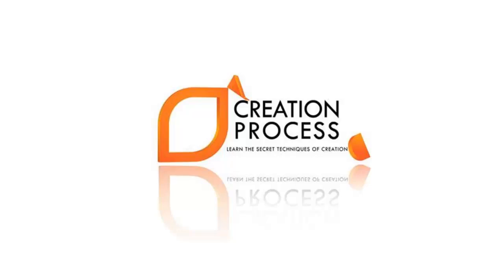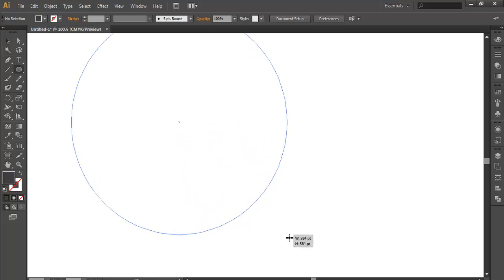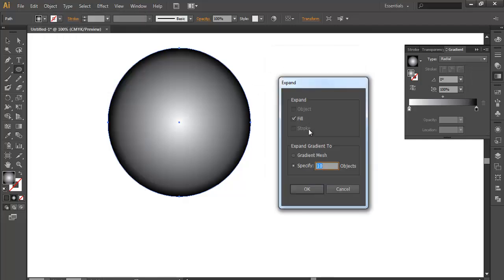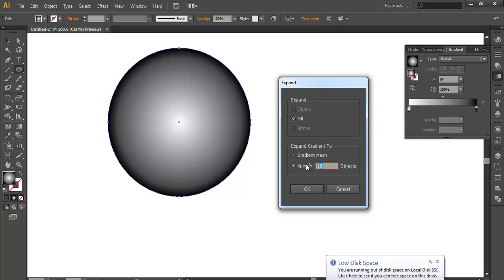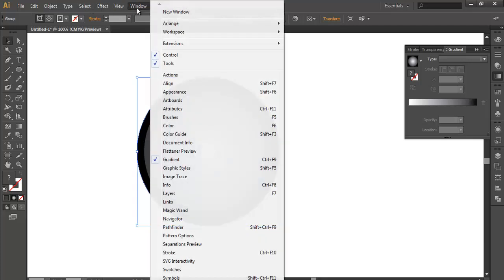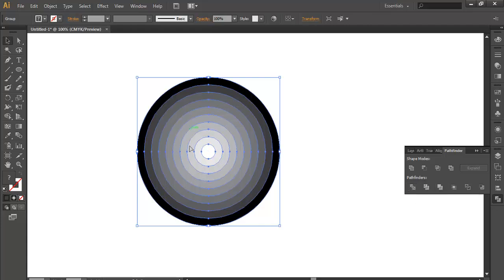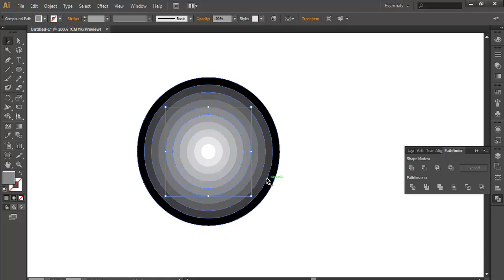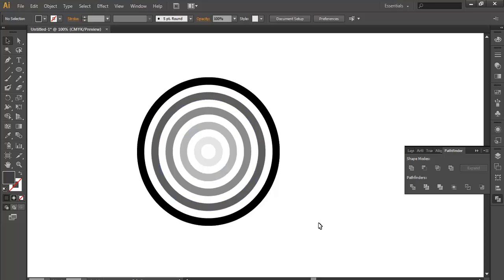SOLID BANDS FROM GRADIENT- ILLUSTRATOR TIPS 10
SOLID BANDSW FROM GRADIENT- ILLUSTRATOR TIPS 09
New Illustrator tips , how to make a solid band of incremental color by using gradient.
very important tips to create a bands of different, the best use of gradient to create an creative design.

▲Gumroad Store!

▲Creatnprocess Channel!